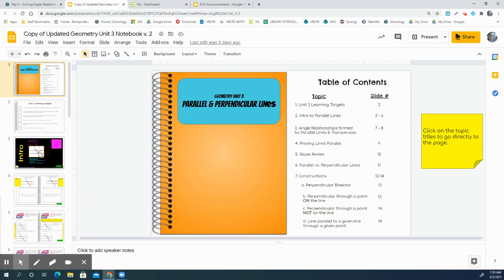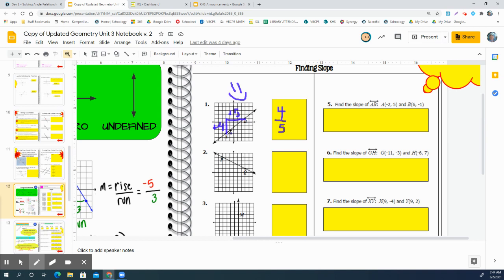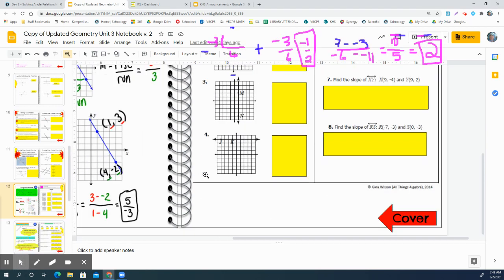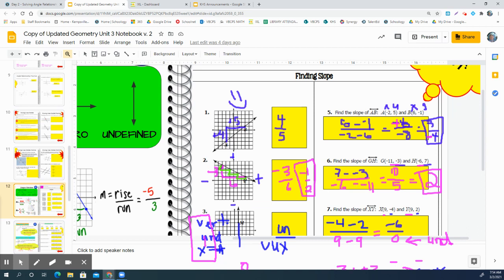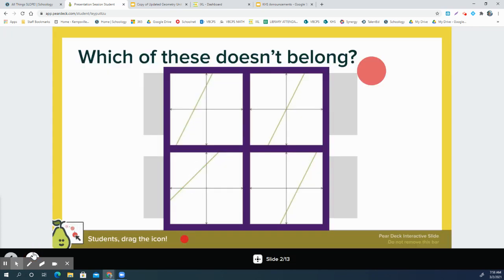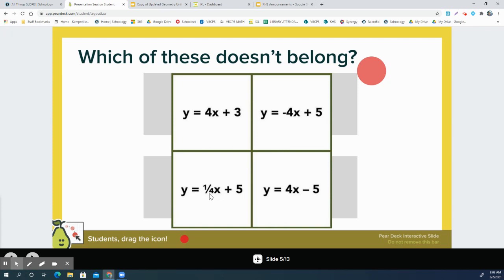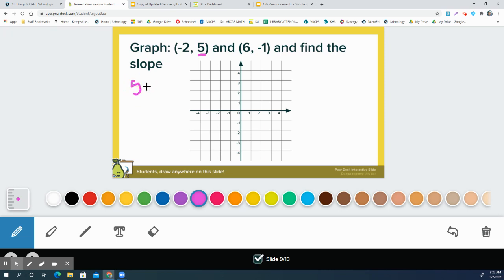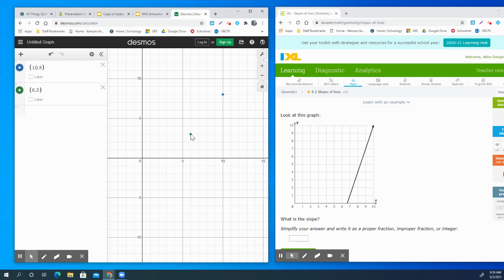Slope: Mar 2, 2021